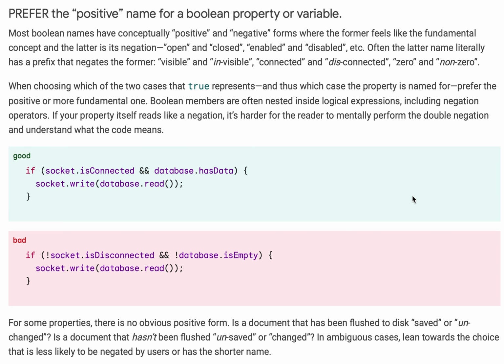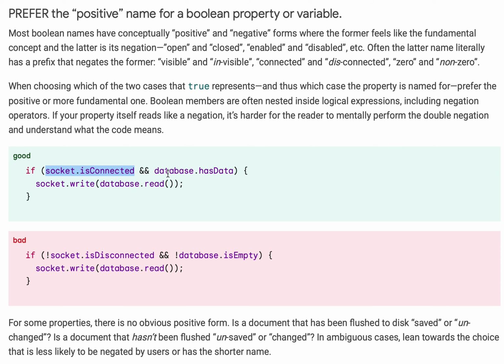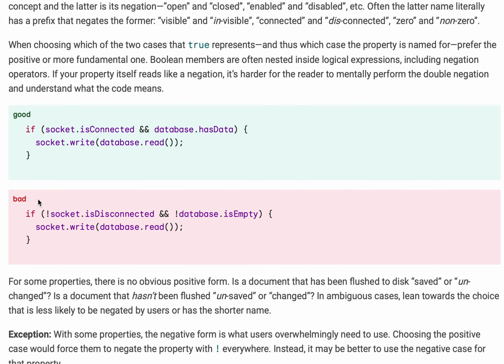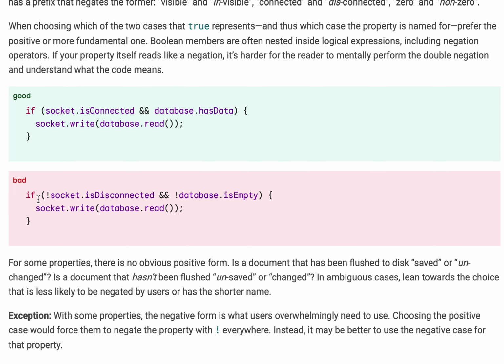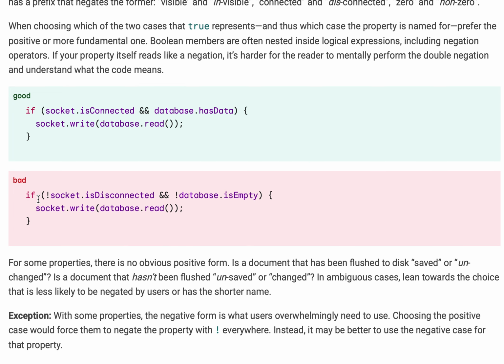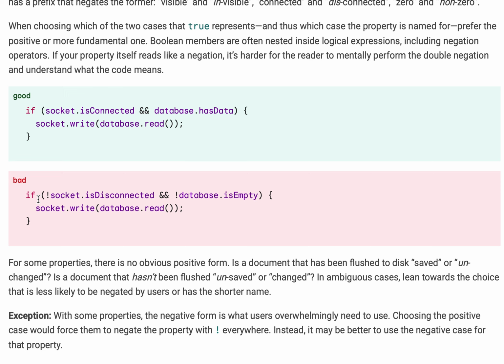effective dart positive name for boolean property